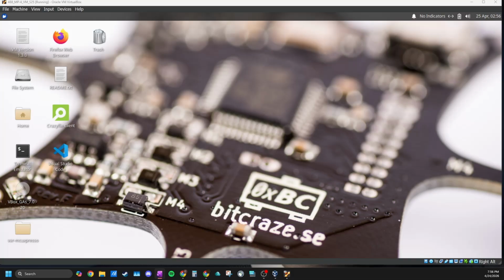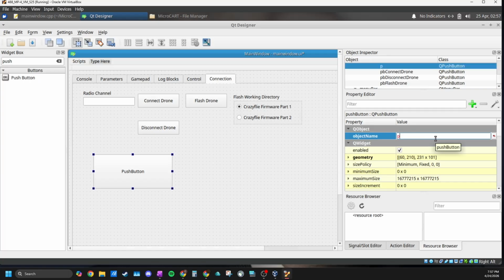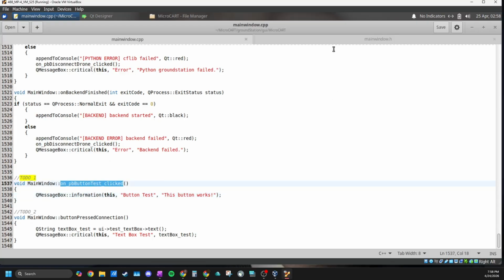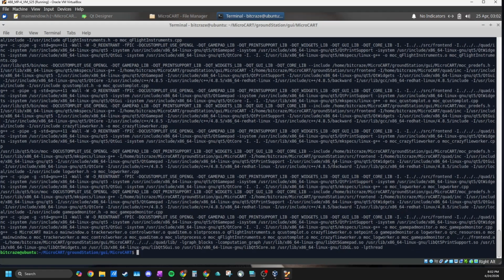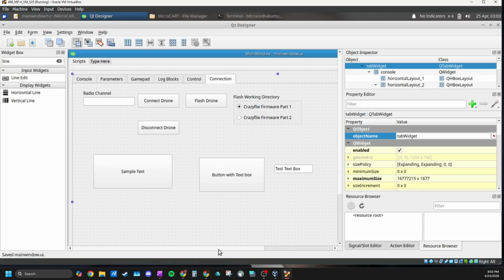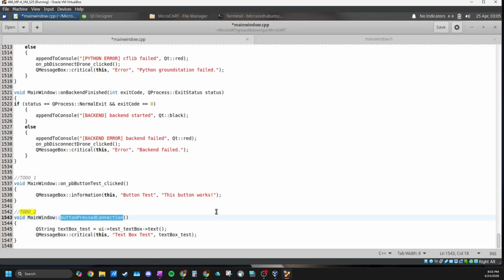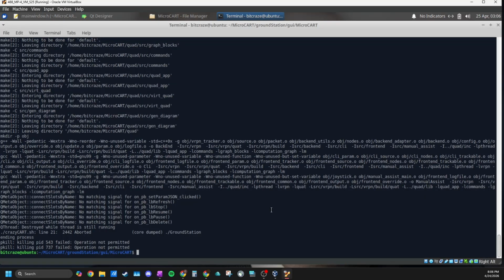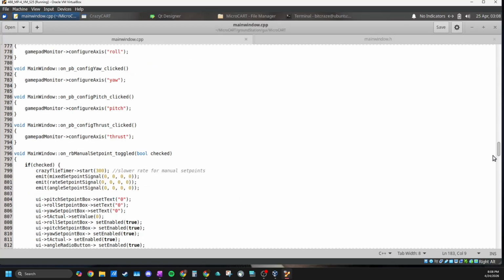How to Modify Ground Station GUI (QT Designer)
This video will explain how to modify the Ground Station GUI utilized in the MP-4 lab. It will cover where the source files are located in the repository, how to add buttons and text boxes, and how to connect UI elements with functionality.